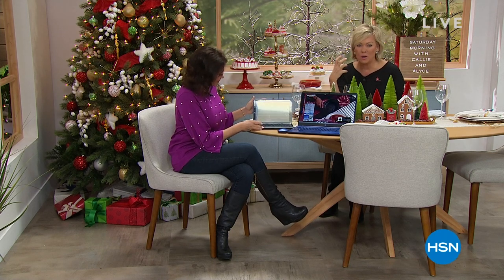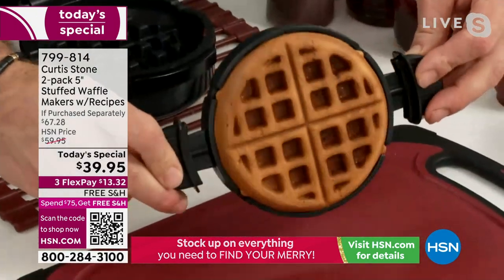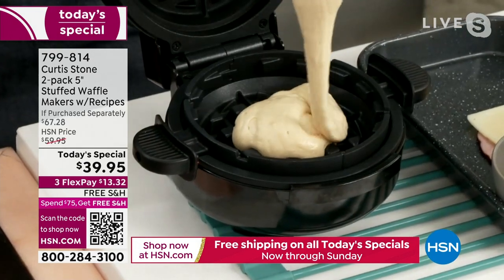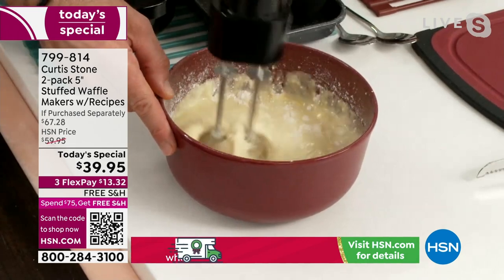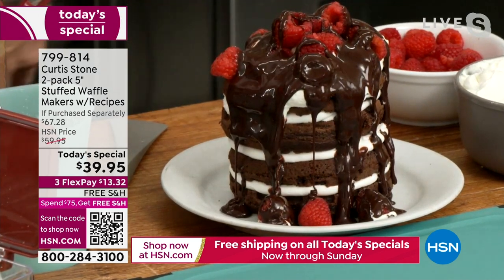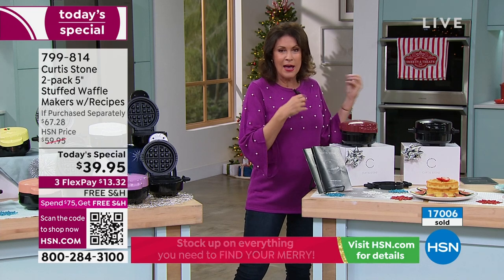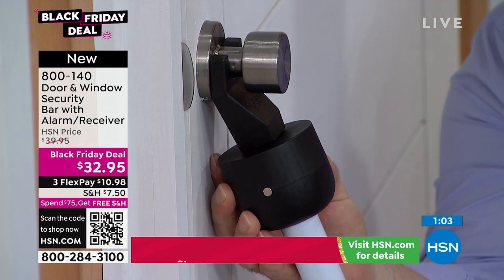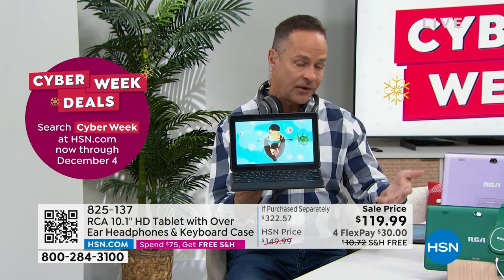HSN | Saturday Morning with Callie & Alyce - Cyber Week Deals 12.03.2022 - 10 AM